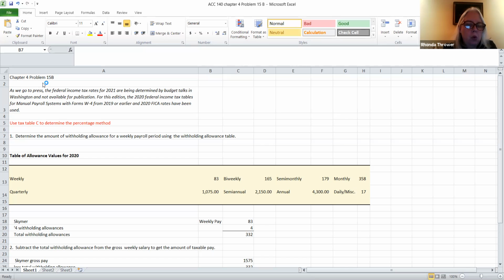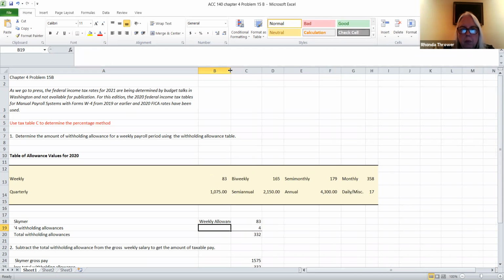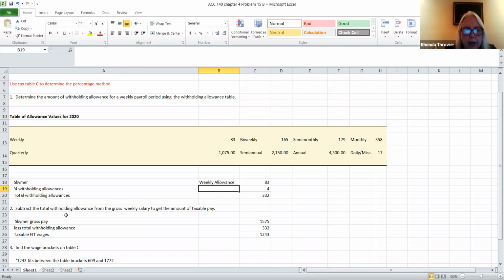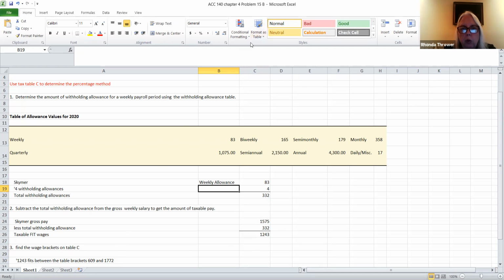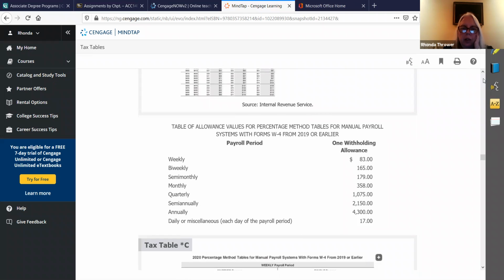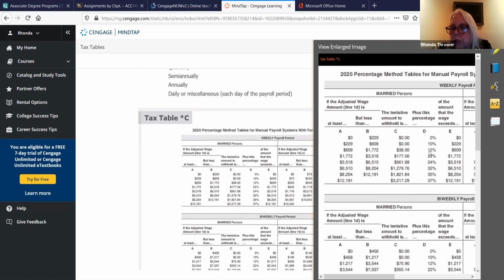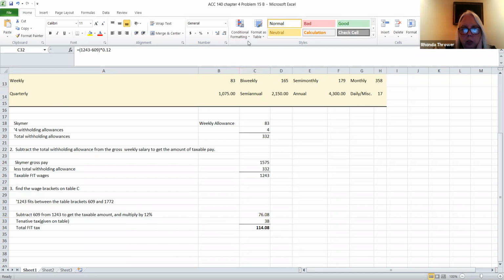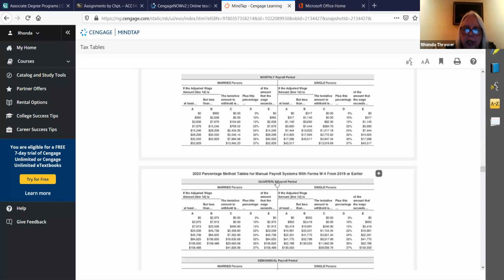ACC 140, Chapter 4, Problem 15B, Video